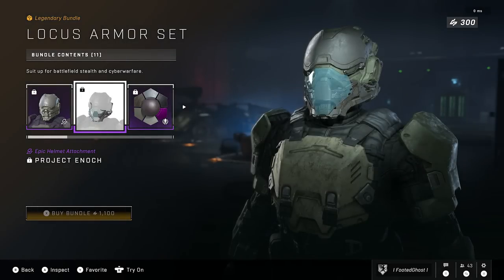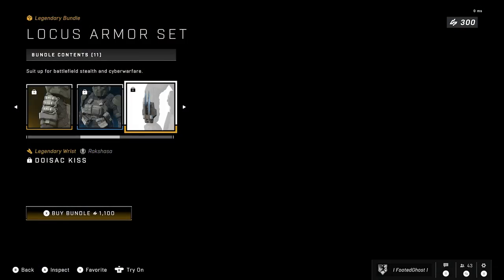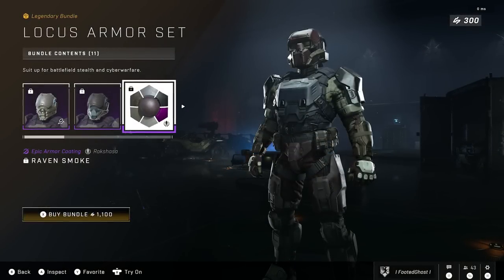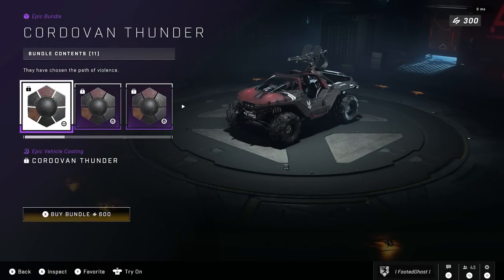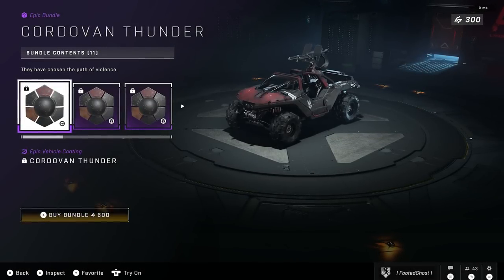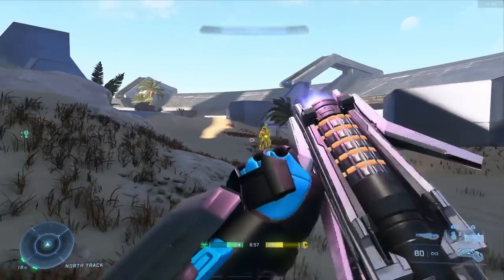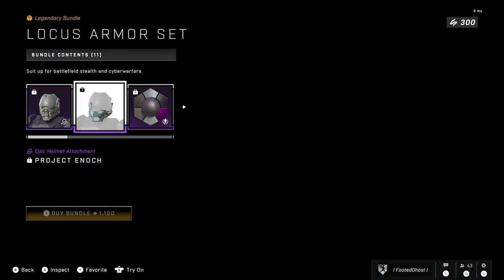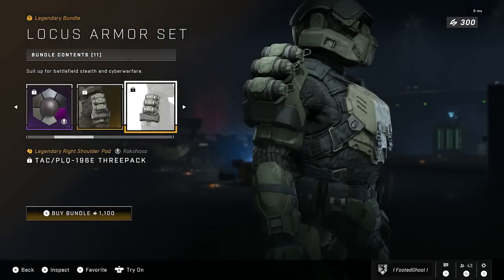No one saw this coming - Halo infinite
Wow it actually happened...

I read and respond to all comments so if you have any questions or info regarding this video please drop them below! Cheers guys and have a good one!

~Ghost